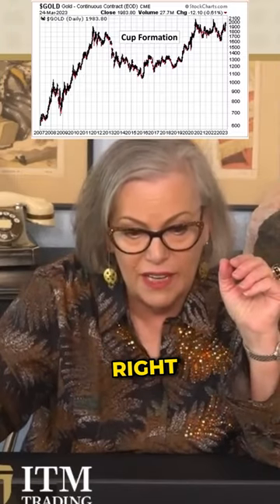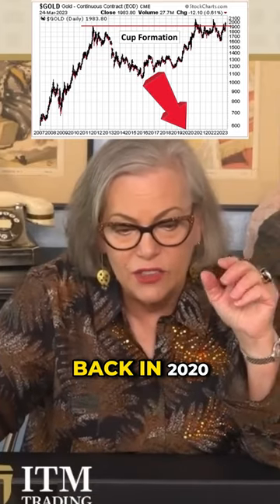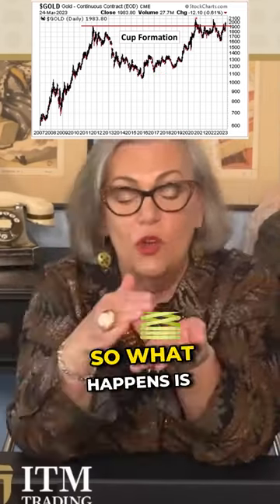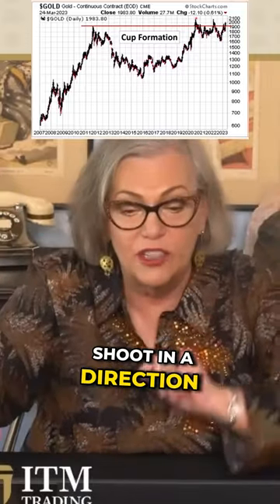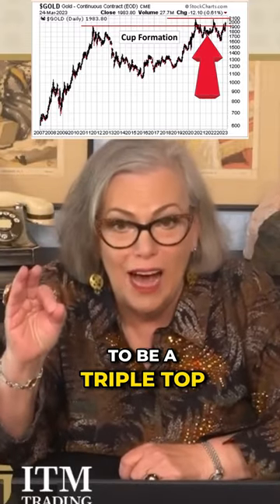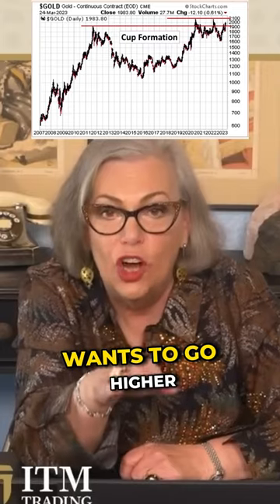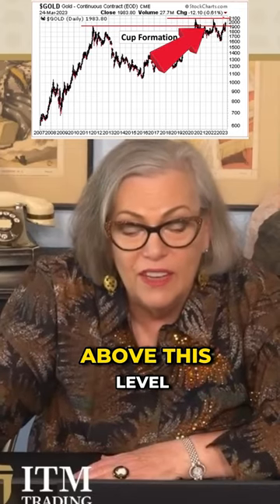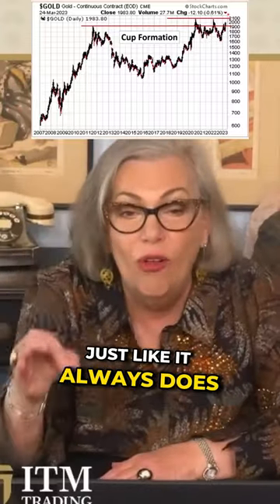This One Chart Shows Gold Is About To Skyrocket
Are you looking for ways to protect your wealth during these uncertain times? Our expert Gold & Silver analysts have 27+ years of experience and can help you develop customized strategies to safeguard your assets.

🆓 Get a FREE guide on how to buy gold and silver

🗣 HOOK

📖 Chapters:
0:00 Introduction

🔗 To see Lynette's slides, research links or questions from this video

Accounts are impersonating ITM Trading in the comments. Our comments will have a distinguishable verified symbol. Please beware, we will never message you asking you to give us money or talk to us on other platforms such as WhatsApp. This is our only YouTube channel.
FYI: ITM Trading is comprised of Precious Metals and Economic Experts. We are not financial planners, nor do we do general financial consulting. We are Gold & Silver Strategists. We sell Gold & Silver to Strategic Investors who want to protect their wealth with the proper types, dates, and qualities of precious metals.

🔒GET PROTECTED WHILE YOU CAN! 🔒

WHY ITM TRADING?

If you want to know what to DO about all of this, that's what we specialize in at ITM Trading. How do you protect your wealth for the next collapse and complete financial reset?

Yes, Gold and Silver, but what types, what dates? How much of each? What strategy? And what long-term plan?

If you're asking these questions, you're already ahead of the game...

We're here to help, as our mission is to safeguard the public from the inevitable downfall of the dollar, global markets, and the current real estate bubble. As our Chief Market Analyst, Lynette Zang has over 50 years of experience in economics, banking, and currencies. Along with our entire team of consultants from financial backgrounds; we've spent the last 25 years developing a complete strategy designed not only to protect our clients from standard crashes and recessions...but to position them properly for a complete currency collapse and economic Reset (which is the stage we're now in).

We are the most recommended precious metals company in the industry for a good reason because we create lifetime relationships with our clients and facilitate strategies for lifetime security.

Find out if you're adequately protected today…
ITM TRADING:

Helping Protect Your Future, Freedom, and Legacy